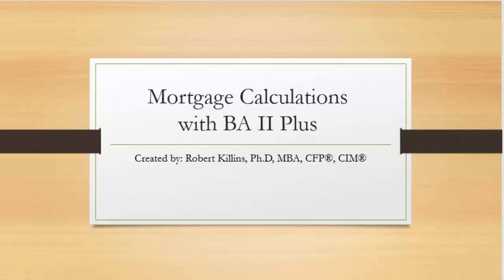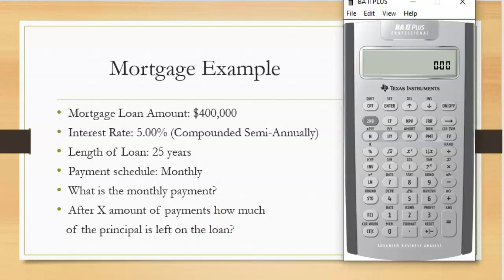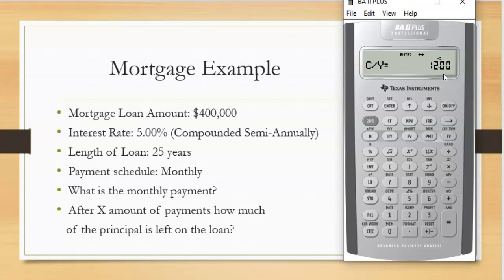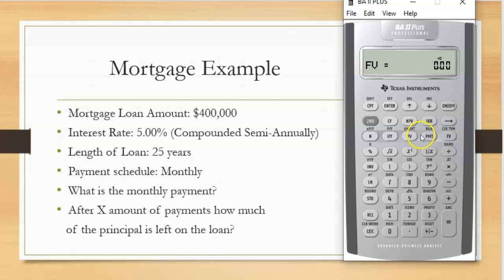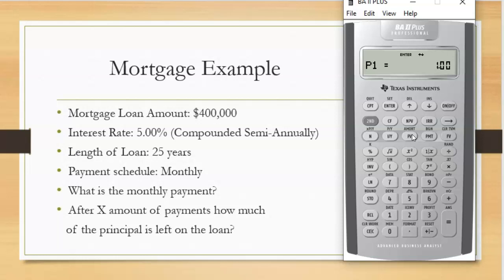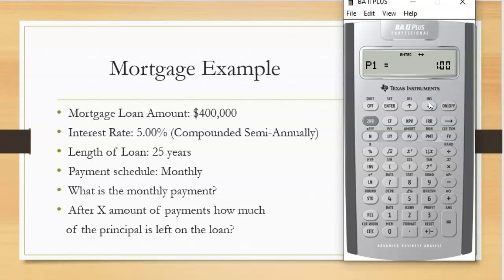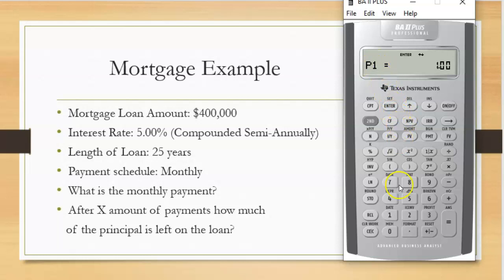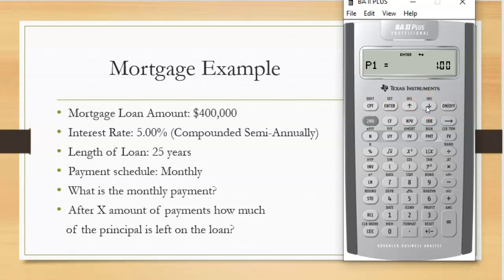Mortgage Calculations with BA II Plus